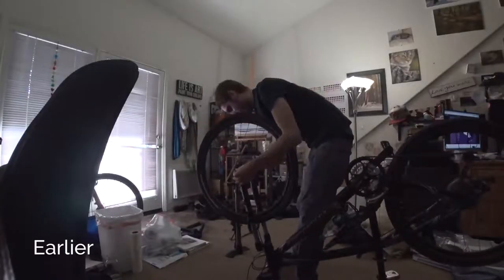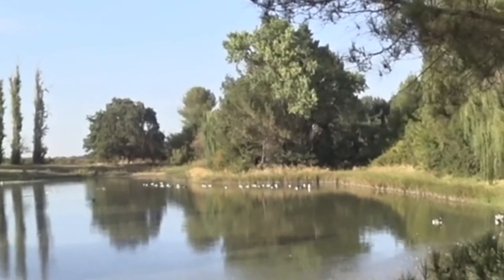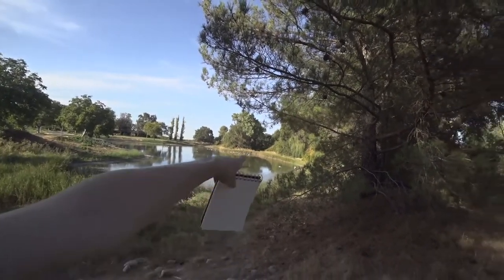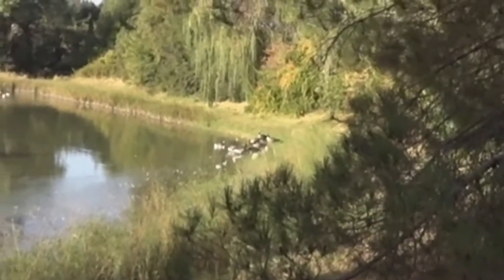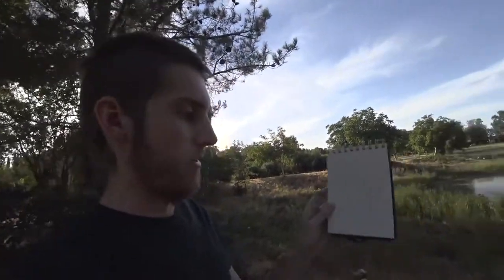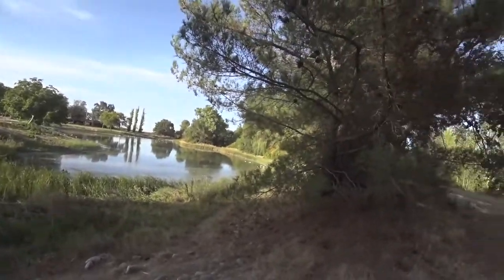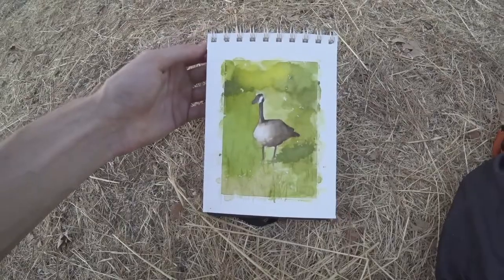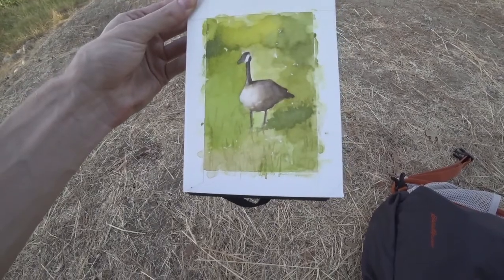Painting a Canada Goose - Plein Air Adventure 36